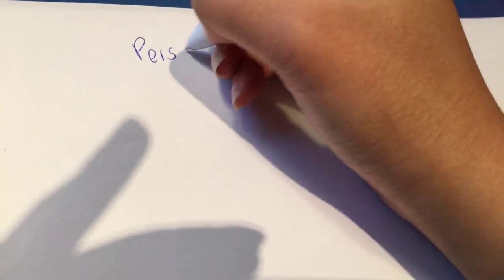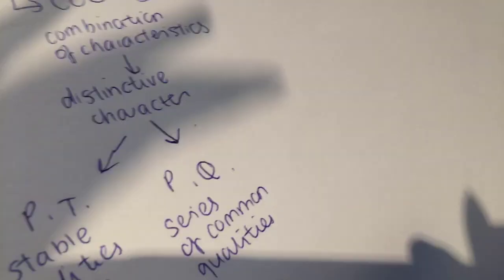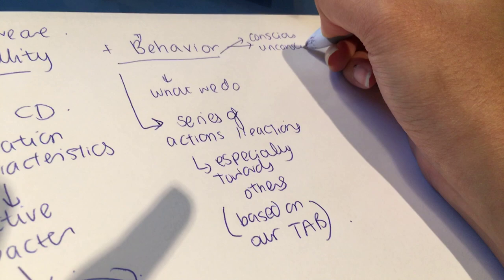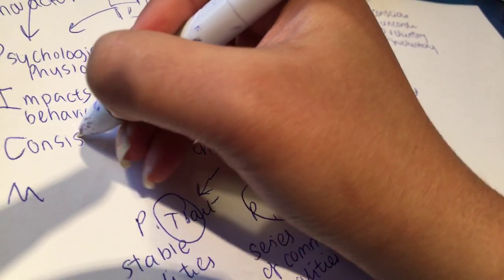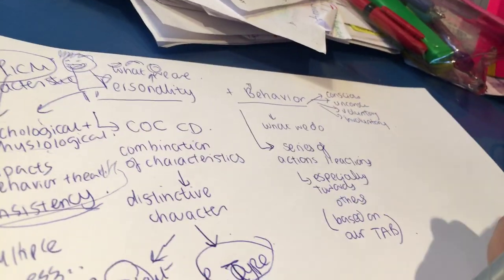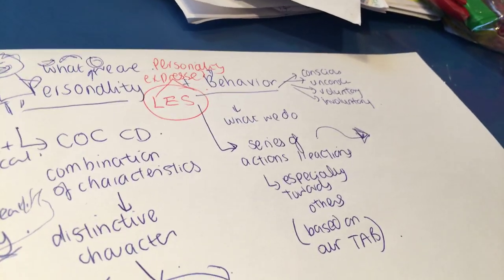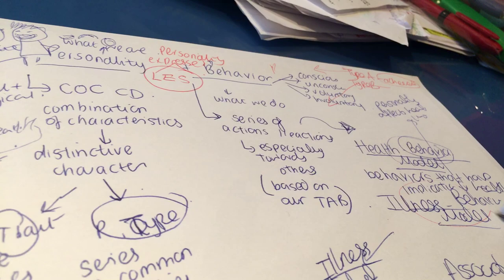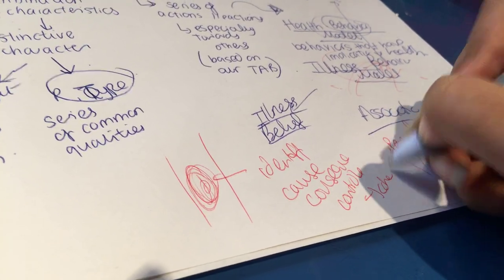Personality in health and illness